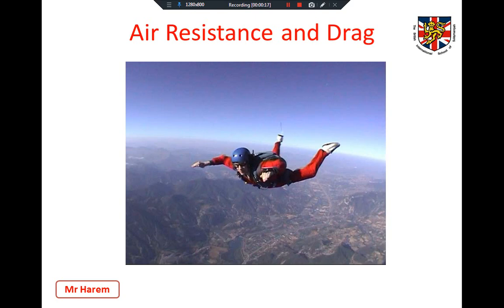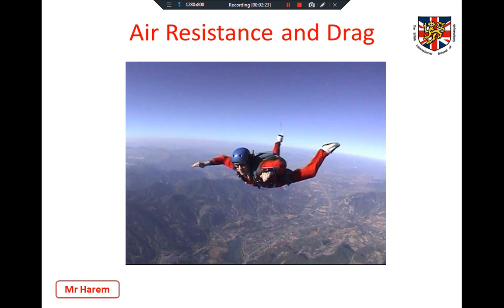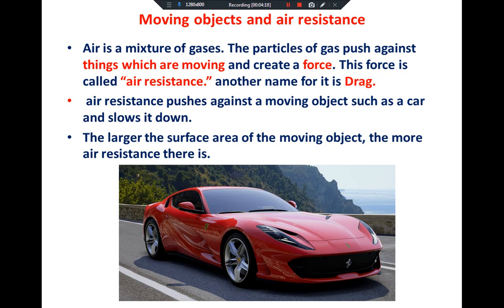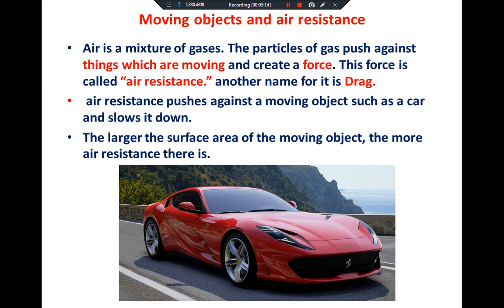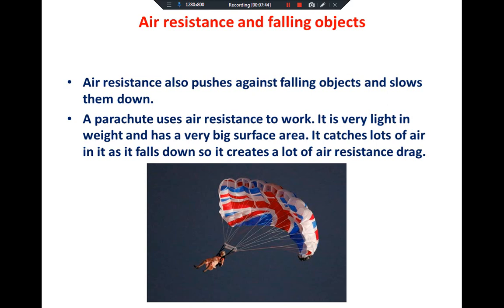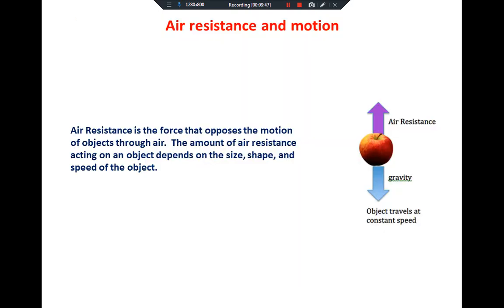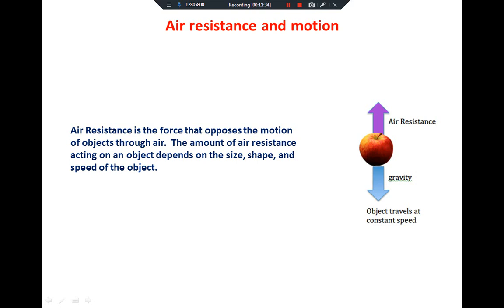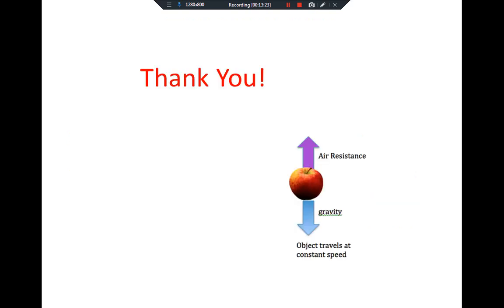Air Resistance and Drag